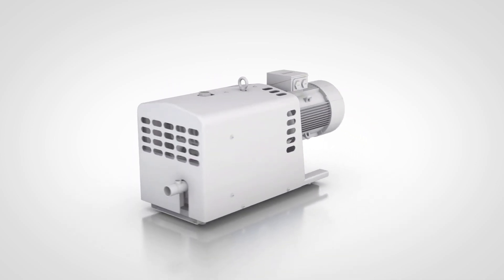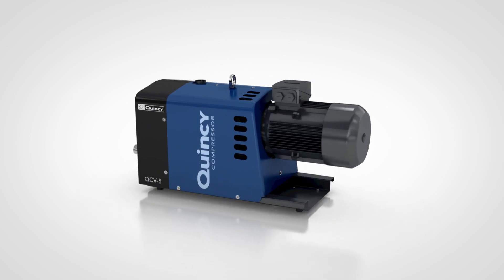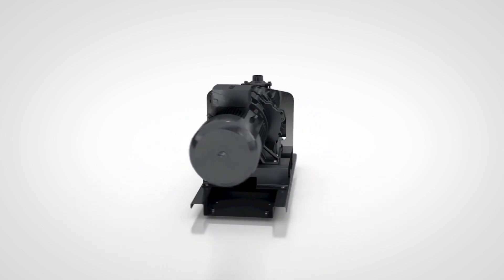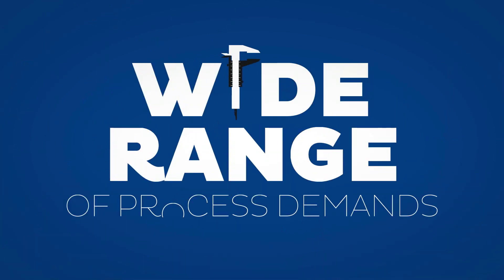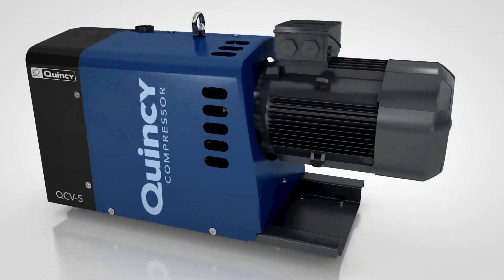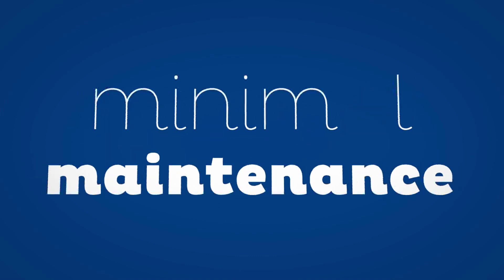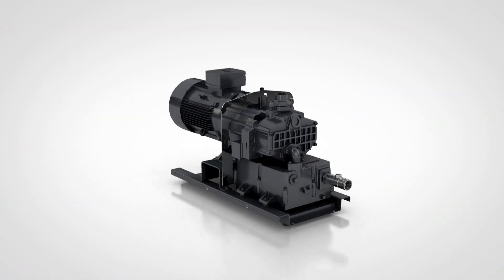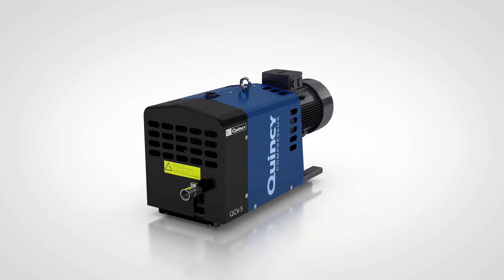Quincy Compressor | Quincy QCV CLAW Pump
The new range based on Quincy Compressor’s QCV – Dry Claw technology features an innovative design which creates a new benchmark in the claw pump market. The simplicity, robustness, efficiency and contaminant handling capability of these pumps make them the smart choice for your application. Built to the exacting standards and quality demanded by our customers, the new dry claw pump provides you with a trouble-free and cost-effective solution to meet your needs.